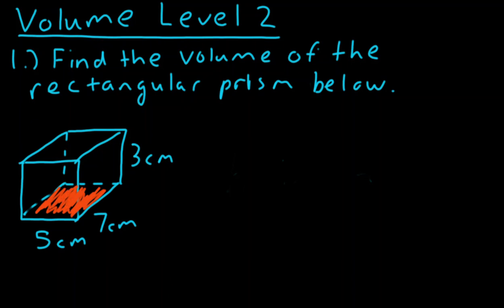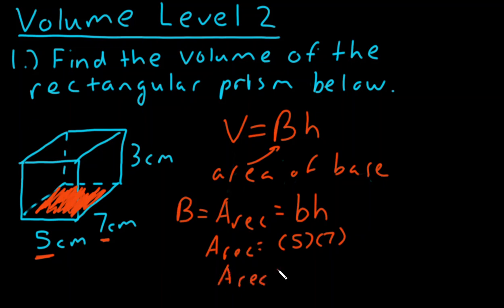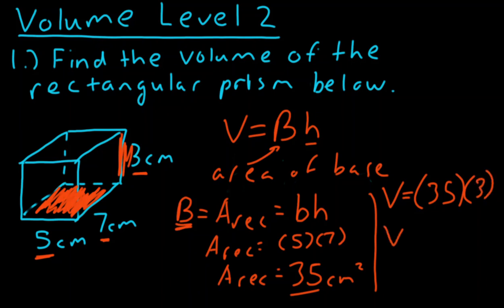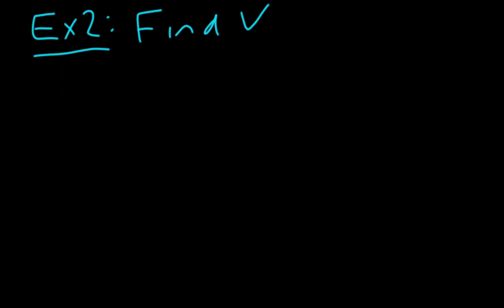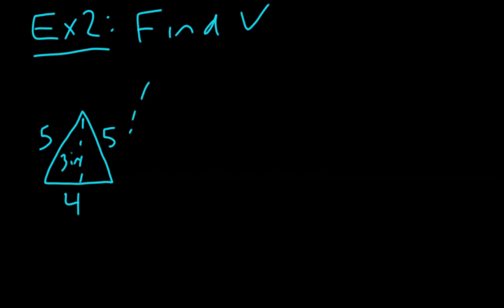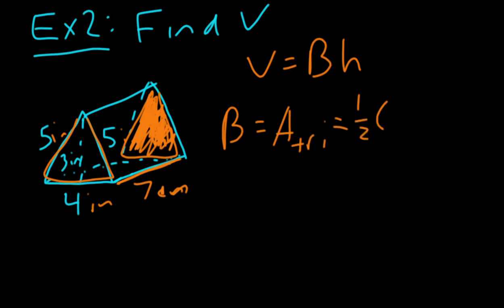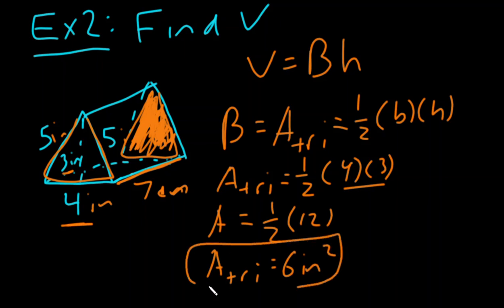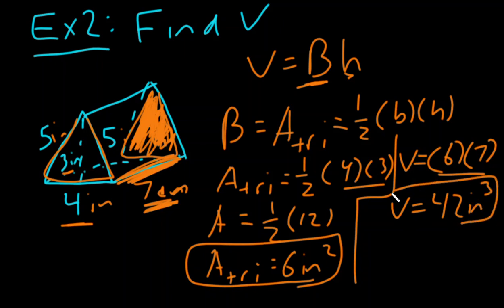Volume Level 2